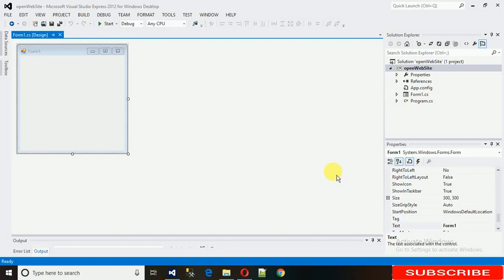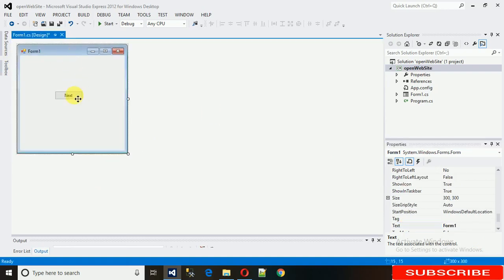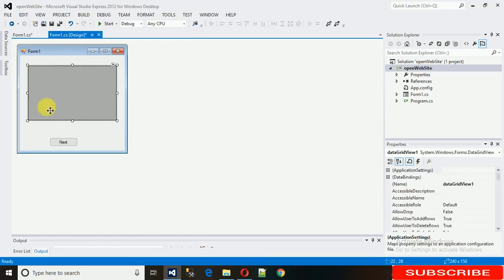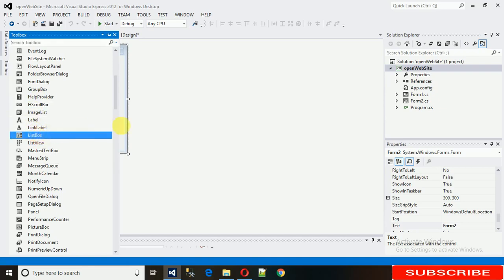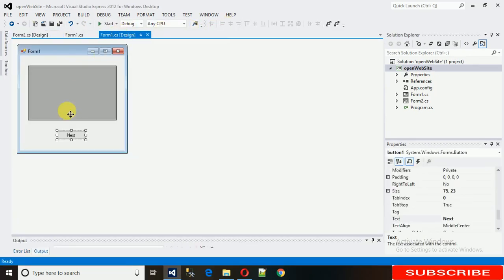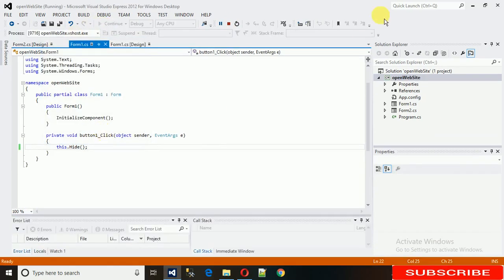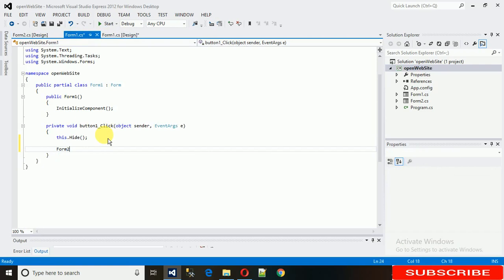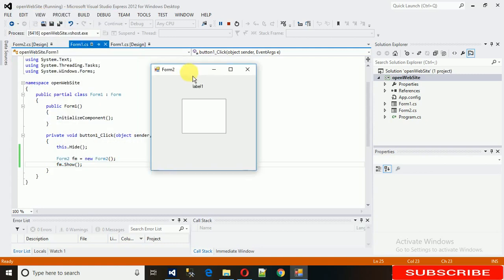Open New Form with a Button close Existing Windows Form C#